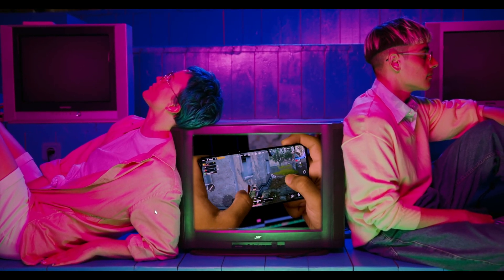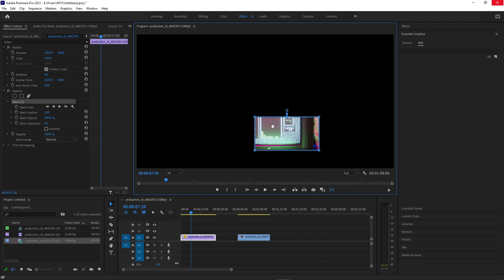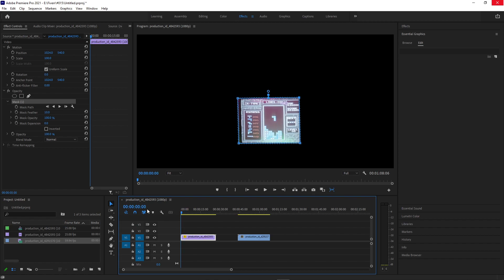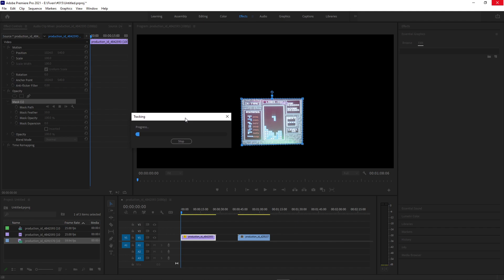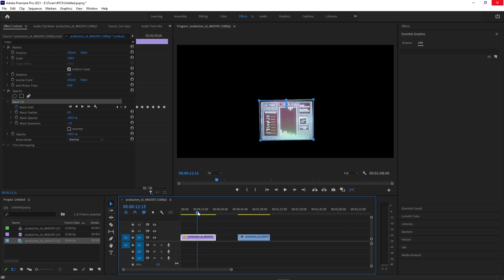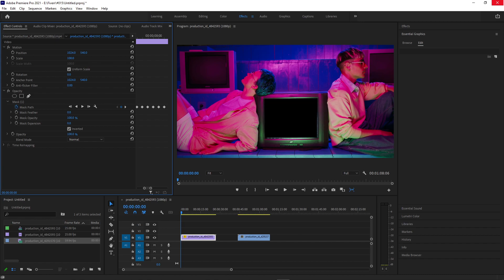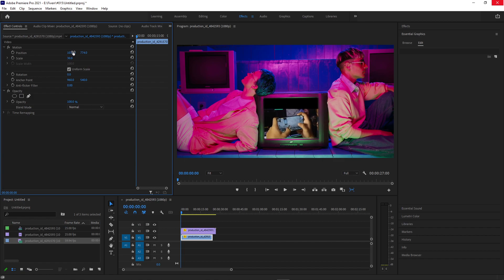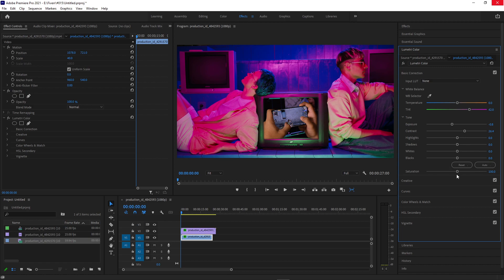Simple Mask Tracking in Adobe Premiere Pro Made Easy Tutorial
Mastering Simple Mask Tracking in Adobe Premiere Pro | Easy Tutorial

Learn how to effortlessly create and refine mask tracking in Adobe Premiere Pro with this comprehensive tutorial. Whether you're a beginner or looking to enhance your video editing skills, our step-by-step guide will walk you through the process of applying and adjusting masks to precisely follow your subjects or elements within a scene. Elevate your editing game today with simple mask tracking techniques that bring your visuals to life!